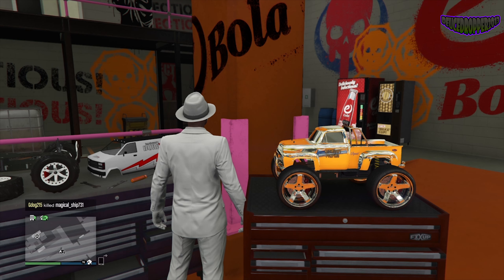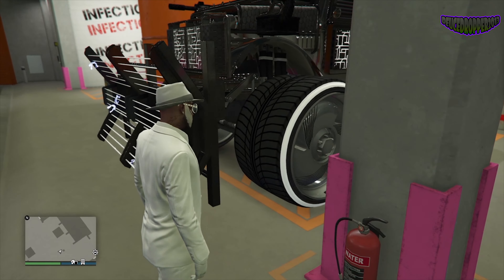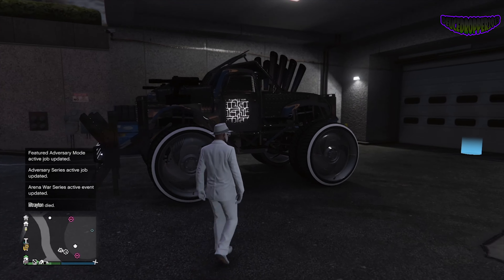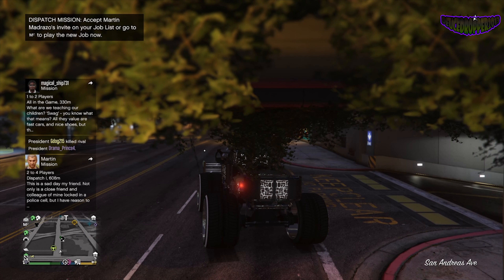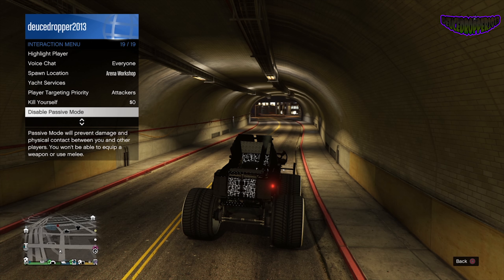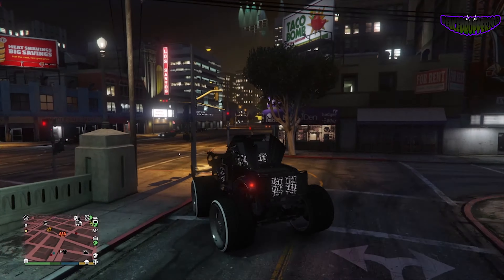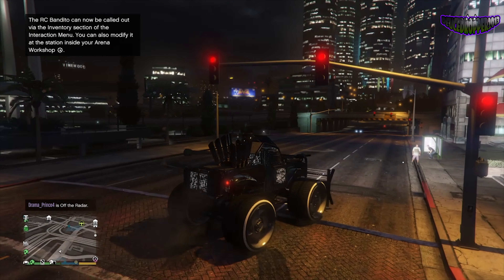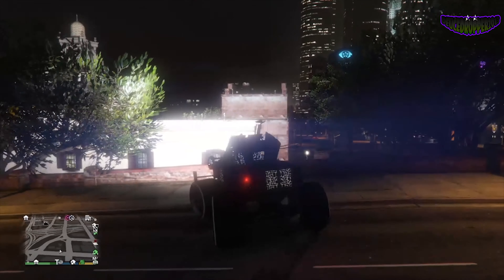BEST CAR IN GTA 5 | GRAND THEFT AUTO FIVE BEST CAR TO BUY ARENA WARS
The best car on GTA 5 is by far the  monster truck from the Arena Wars . When talking about the best GTA 5 cars you have to mention thins beast. New Grand Theft Auto 5 DLC. This truck does it all, jump, place land mines, kinetic canons, electric grill, nitro turbo and it's bullet prof and can take a series of explosive attacks. This is my favorite GTA 5 car so far! Hopefully this GTA 5 Game tip helps you.